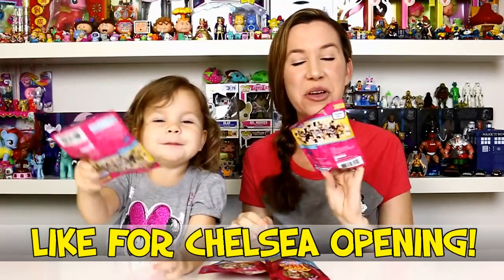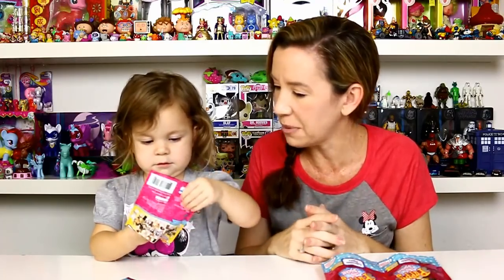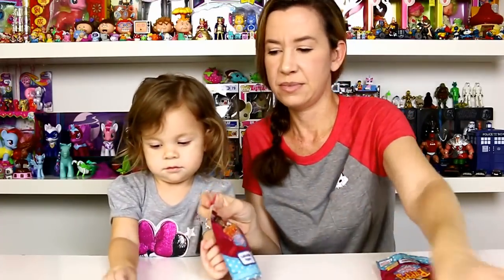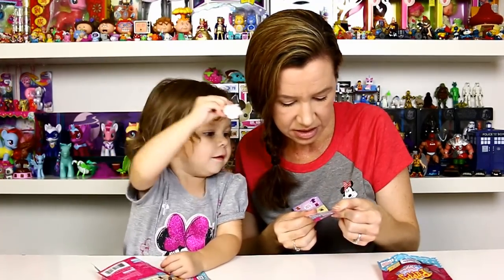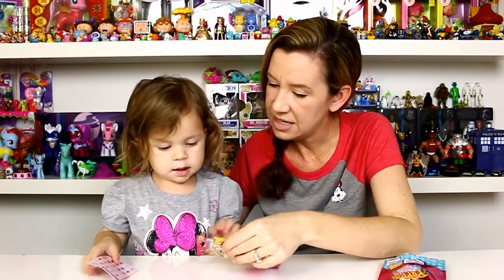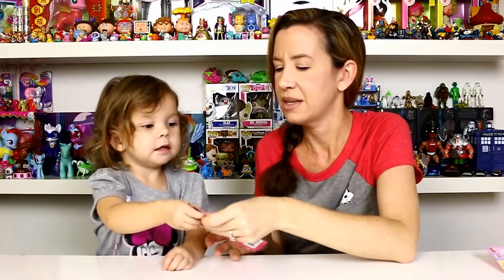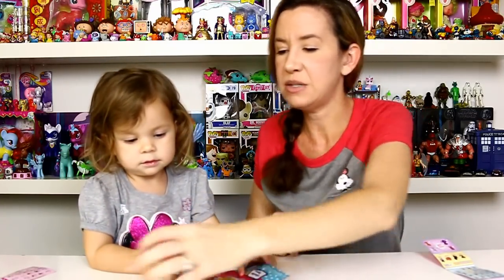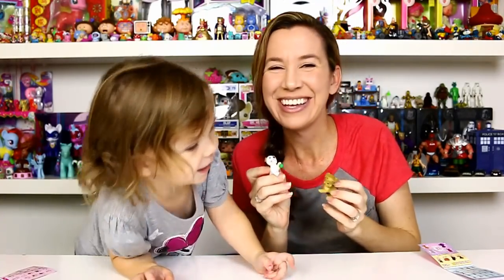Puppy In My Pocket Blind Bags With Chelsea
So Chelsea saw the Puppy In My Pocket blind bags we opened and she wanted to open some also.

We also love toys! Some of the toys we collect and review are My Little Pony, Littlest Pet Shop, Lego, Disney, Play Doh, Shopkins, food toys, and many others. Also we like to play games. We share our collections in review video's and you can even see us hunt and shop for toys to add to it. You're never too old to play with toys!